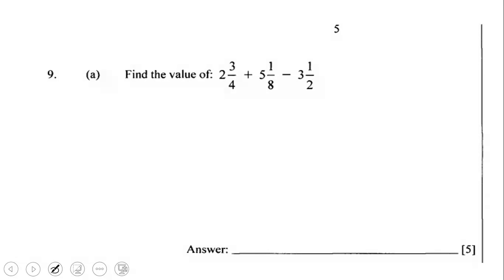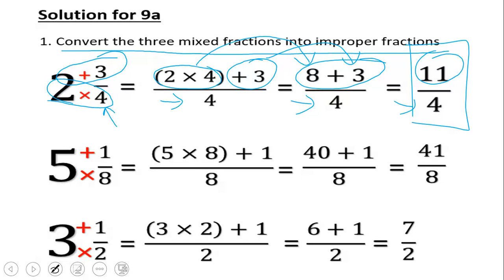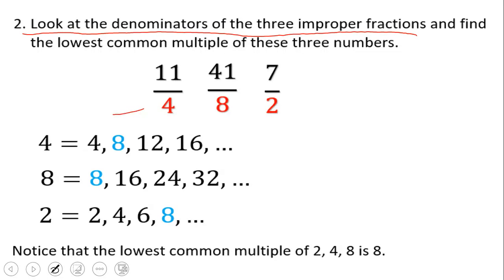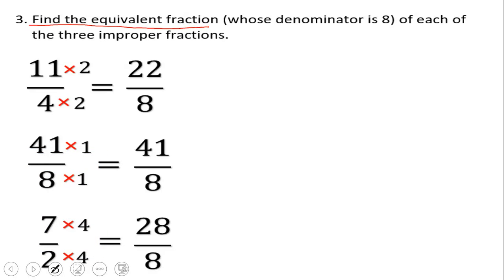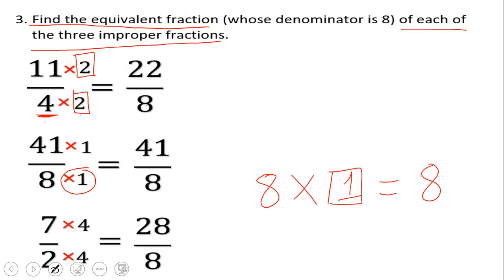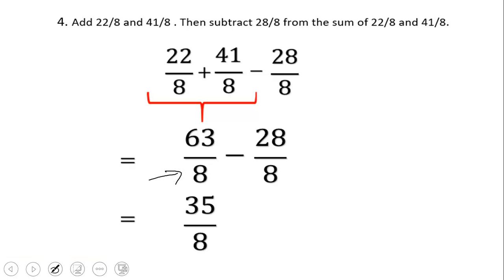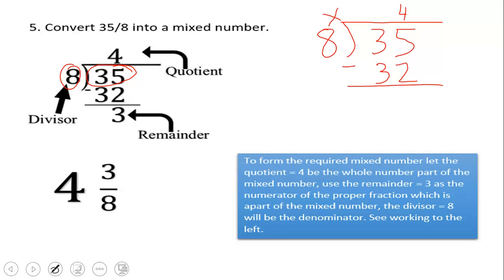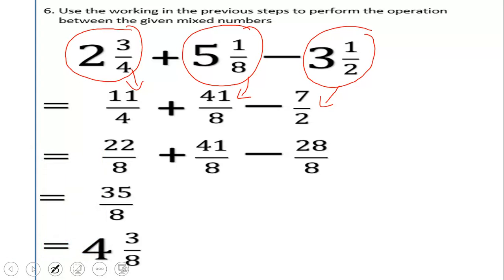BJC math paper 2 2018 question 9a